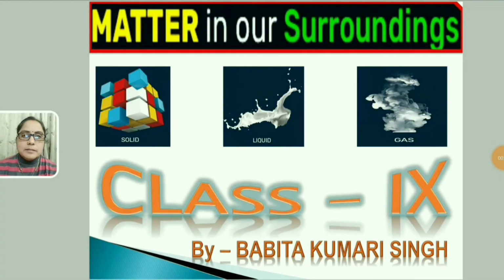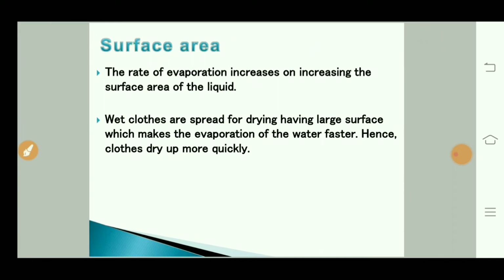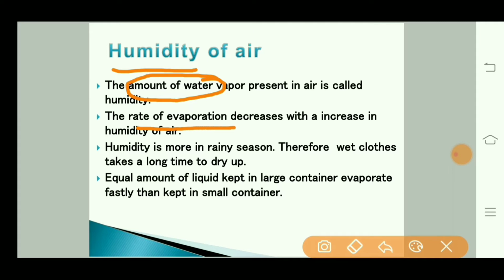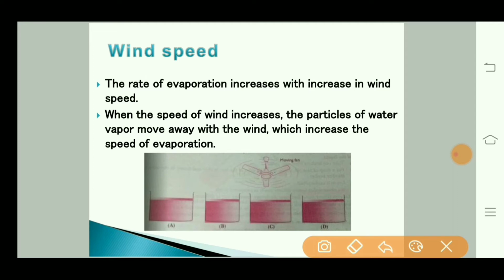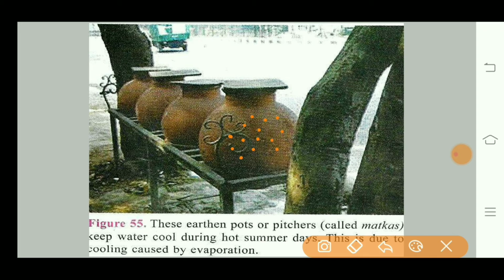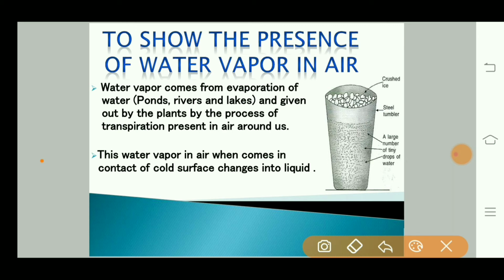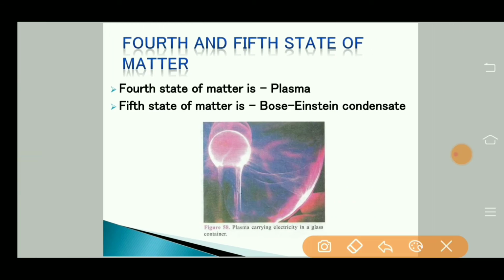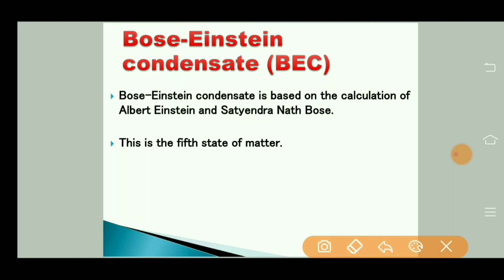Matter in our sorroundings|Cooling effect of evaporation|Chemistry|Class - IX|Part - 6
Hello viewers,
This is the sixth video of the chapter " matter in our surroundings" where we have started the topic "Cooling effect of evaporation".
 Or clicking the playlist named as "CLASS - 9 CHEMISTRY VIDEOS"